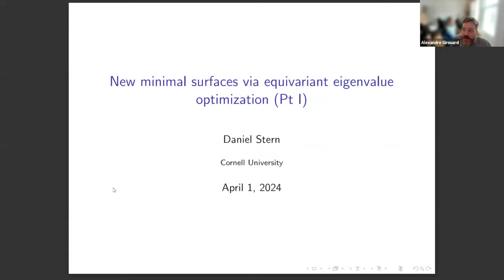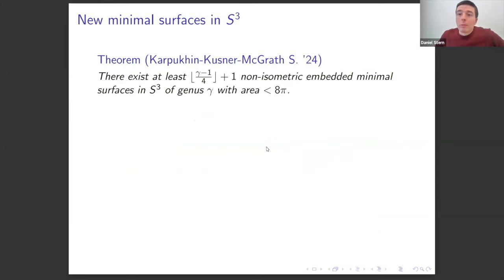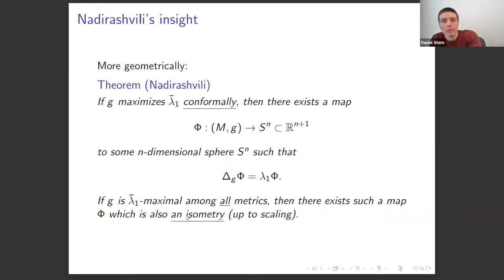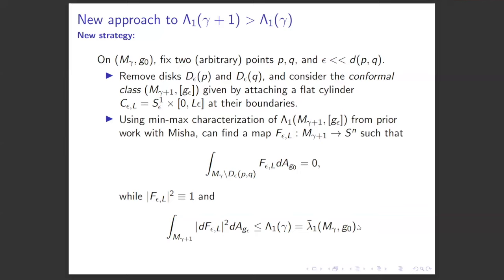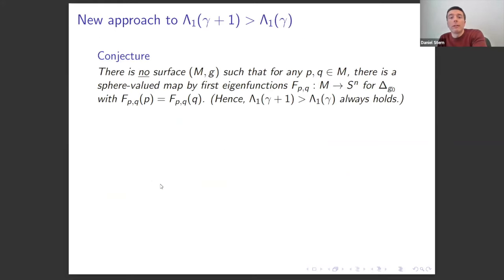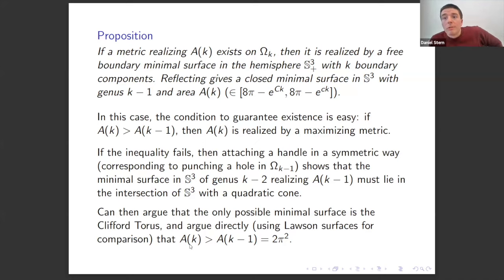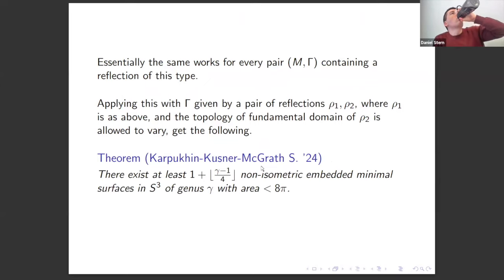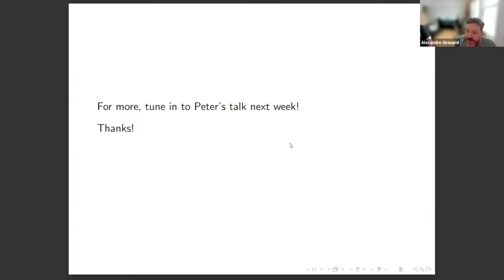Daniel Stern: New minimal surfaces via equivariant eigenvalue optimization (part I)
(01 avril 2024/April 01, 2024) Seminar Spectral Geometry in the clouds

Daniel Stern (Cornell University): New minimal surfaces via equivariant eigenvalue optimization (part I)

Abstract: I’ll discuss recent work with Karpukhin, Kusner, and McGrath, in which we construct many new examples of embedded minimal surfaces in S 3 and free boundary minimal surfaces in B3 with prescribed topology via intrinsic shape optimization problems for Laplace and Steklov eigenvalues in the presence of symmetries. I’ll describe some key analytic challenges in the existence theory for metrics maximizing Laplace and Steklov eigenvalues on surfaces–with or without prescribed symmetry–and discuss new techniques for overcoming these, as well as some lingering open questions. (To be continued in Peter McGrath’s talk.)